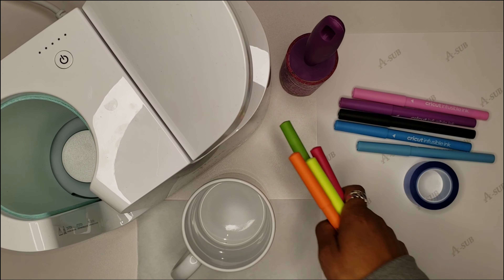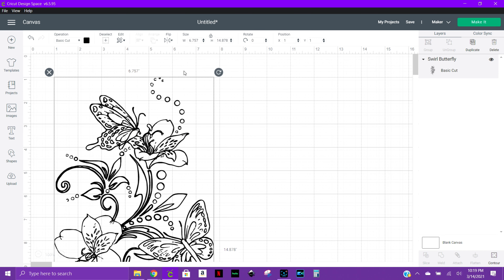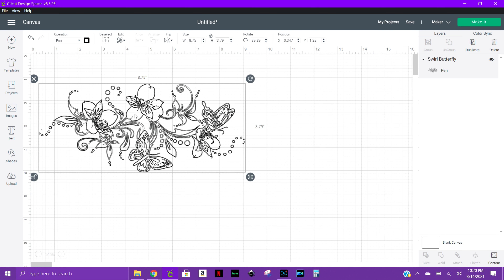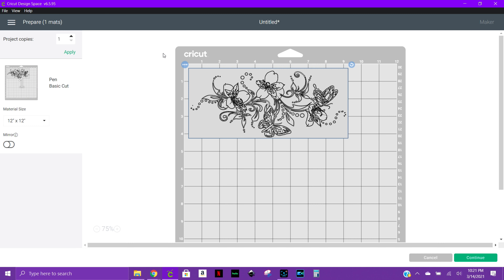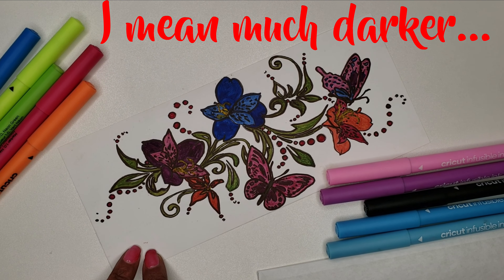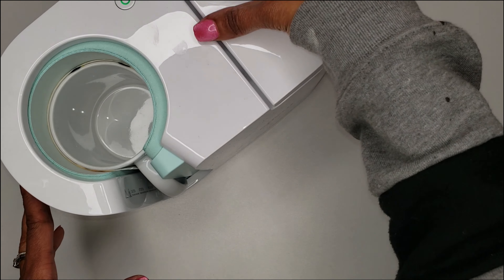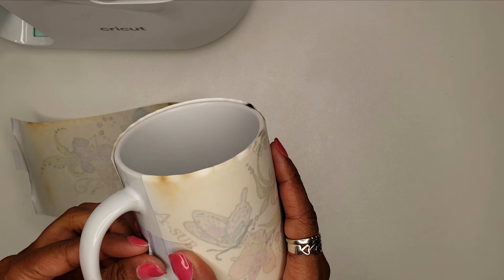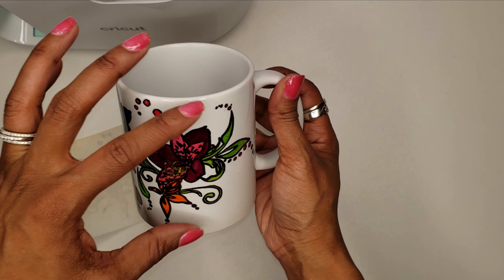Cricut Mug Press - Infusible Markers and Pens Mug Project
In this video tutorial, I use Cricut's Infusible ink pens and markers to create a design on a sublimation mug. I decided to "freestyle" this design, so the template in design space was not used.

Amazon Store:

Materials:
Cricut Maker
Cricut Design Space
Infusible Ink™ Pens (0.4), Watercolor Splash (5 ct)
Infusible Ink™ Markers (1.0), Neons (5 ct)
Heat Resistant Tape
White Sublimation Blank Mug
Sublimation Printer Paper
Butcher Paper or Parchment Paper
Lint Roller